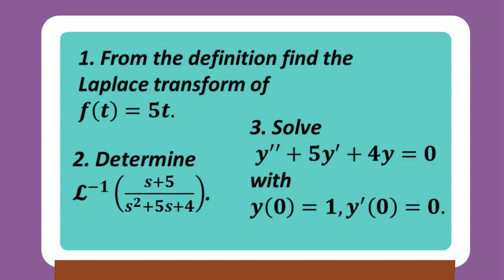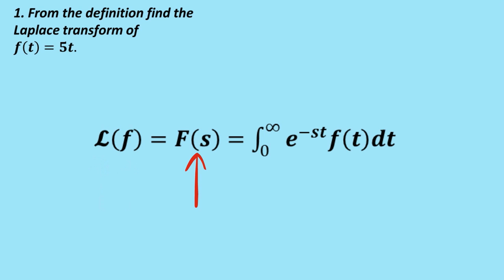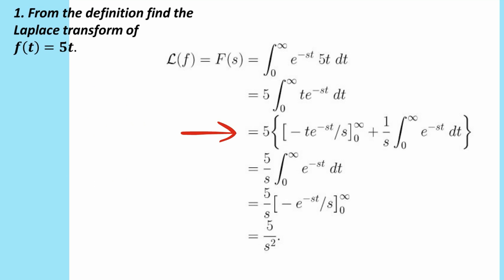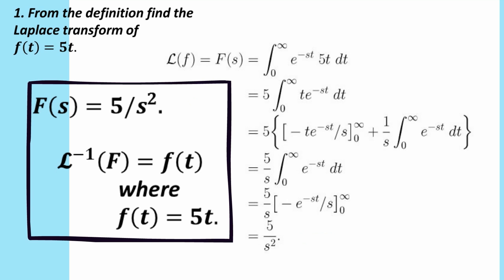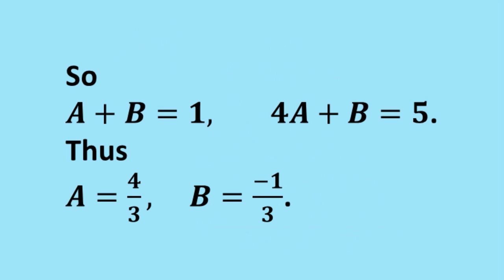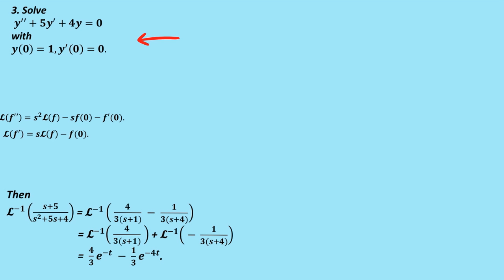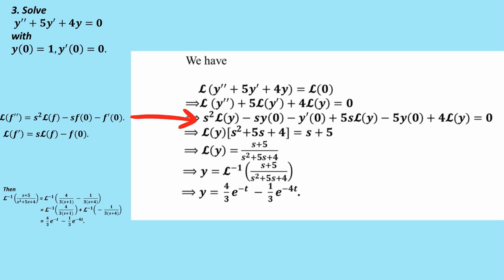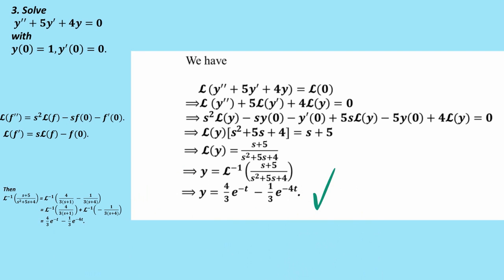Laplace transforms made easy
Source : Randell Heyman. This should come in Handy for you guys.